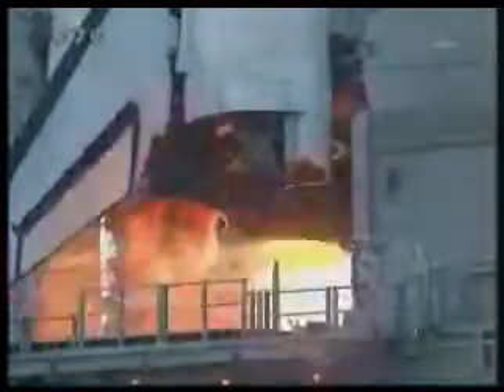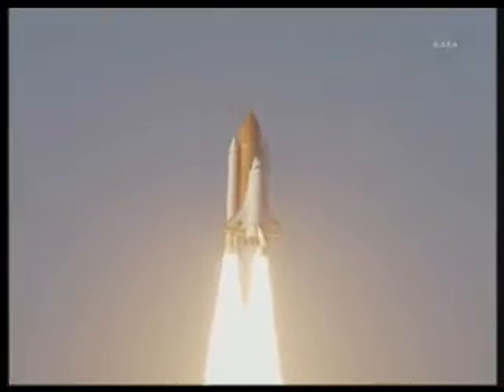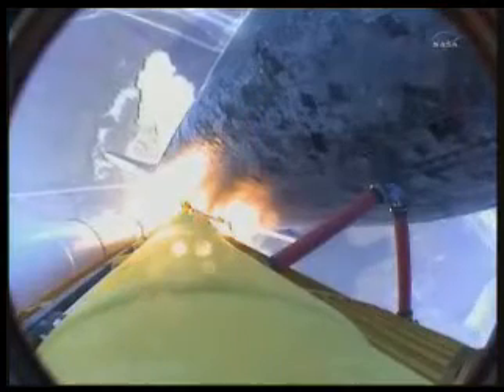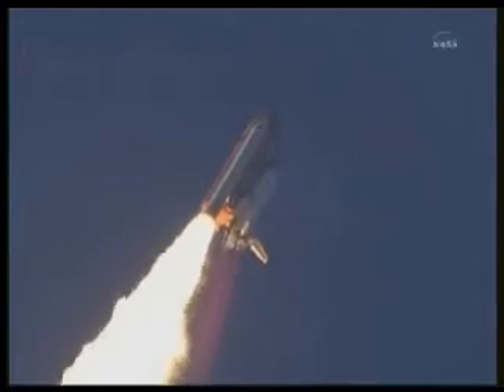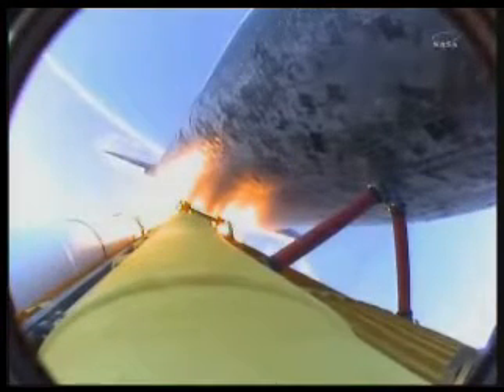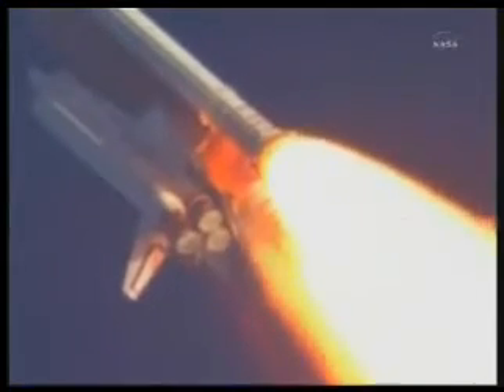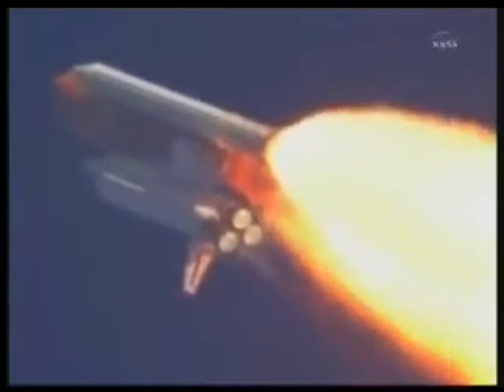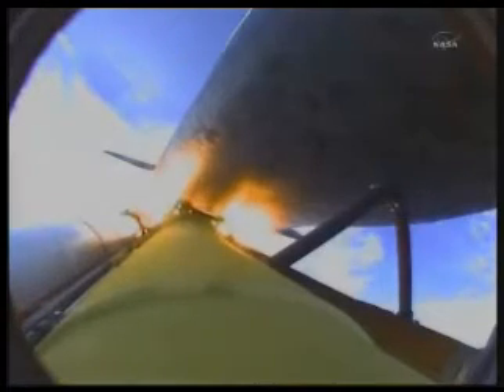sts-133 final flight of discovery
UPDATE3 now fox news network is attempting to claim this video "may have content that is owned or licensed by FOX News Network. " dispute filed.

UPDATE2 copyright dispute submitted

UPDATE: the associated press is trying to claim this video when it was captured from off a united states government website and therefore is automatically in the public domain. oh and the youtube copyright dispute form is currently 404 how convenient.

nasa tv space shuttle discovery

Discovery in Orbit
Thu, 24 Feb 2011 04:03:52 PM CST

Space shuttle Discovery has reached orbit and is on its way to the International Space Station. "Good to be here," Discovery Commander Steve Lindsey radioed soon after the three main engines shut off and the external fuel tank was jettisoned.